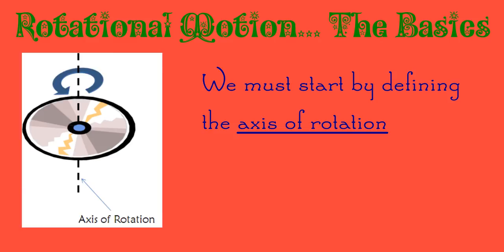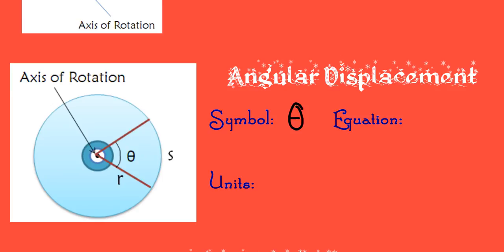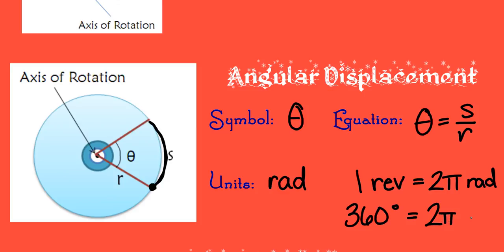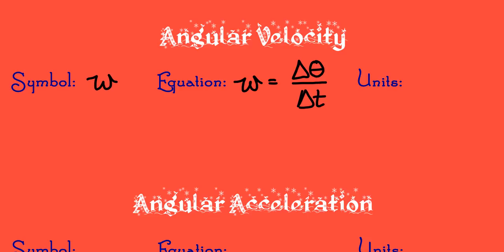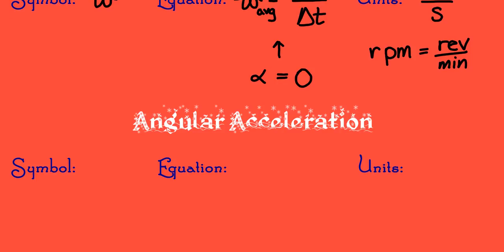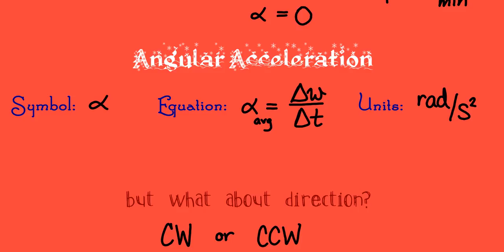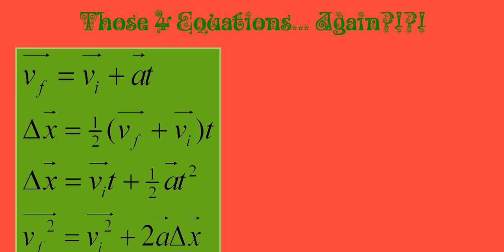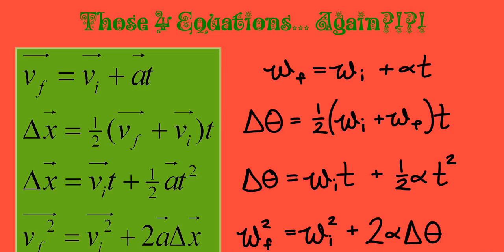Rotational Motion Basics